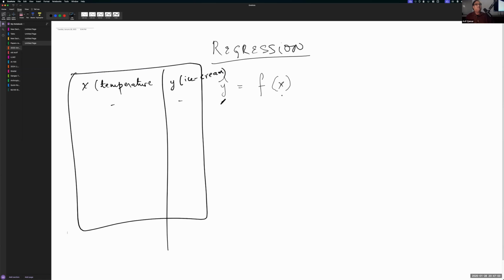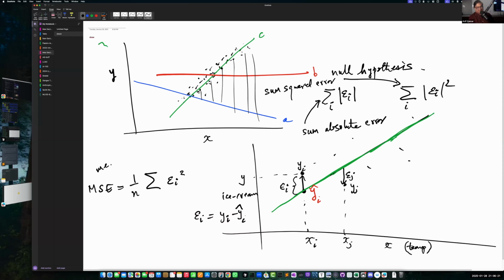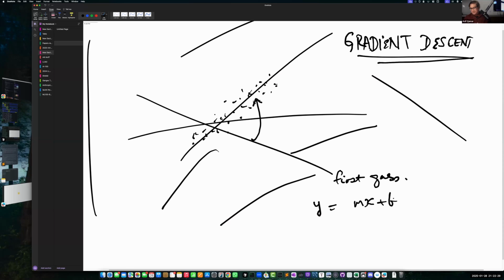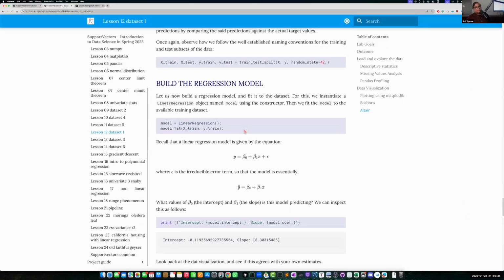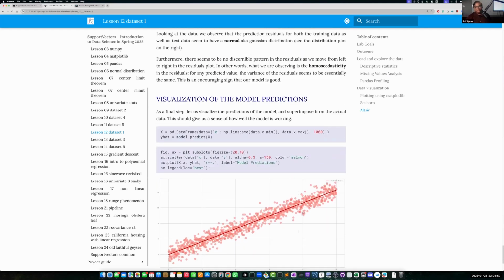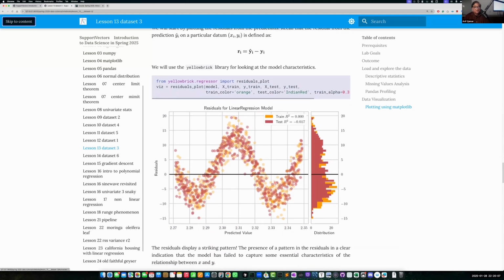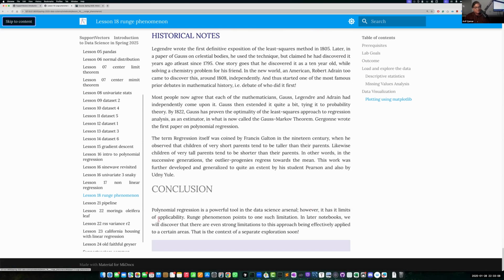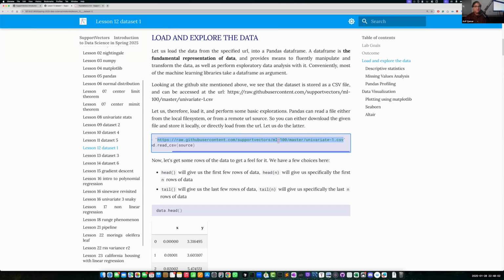Day 2.3 : Intuitive Introduction to Data Science - Regression Analysis & Essential Libraries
Speaker:This is a five-day (free) course that takes an intuitive, hands-on approach to give a wider technical audience an appreciation and understanding of data science, and in particular, the four core machine learning algorithmic families (classifiers, regressors, clusterers & dimensionality reduction techniques).
Day 2 Session Highlights:
- Regression Models & Evaluation: Regression is used to predict numerical outcomes by estimating relationships between input and output variables, with Mean Squared Error (MSE) and Mean Absolute Error (MAE) being common metrics for model performance.

- Gradient Descent & Optimization: Gradient descent is a key method to optimize regression models by adjusting parameters iteratively to minimize errors. Linear regression benefits from convex loss functions, whereas neural networks face challenges due to non-convexity.

- Polynomial Regression & Overfitting: Polynomial regression extends linear regression by adding higher-degree terms to capture nonlinear relationships. However, it can lead to overfitting if the degree is too high, causing poor generalization to new data.

- Residual Analysis & Model Validation: Evaluating the residuals (errors) is critical in understanding model performance. Patterns in residuals indicate model limitations, and the coefficient of determination (R²) helps assess the explanatory power of the model.

- Cross-Validation & Model Complexity: Cross-validation is essential for ensuring that a model generalizes well. The trade-off between model complexity and interpretability should be carefully considered, especially when using advanced models like random forests and neural networks.

Join over 2000 professionals who have developed expertise in AI/ML. Become part of SupportVectors to Inculcate In-depth Technical abilities and further your career.